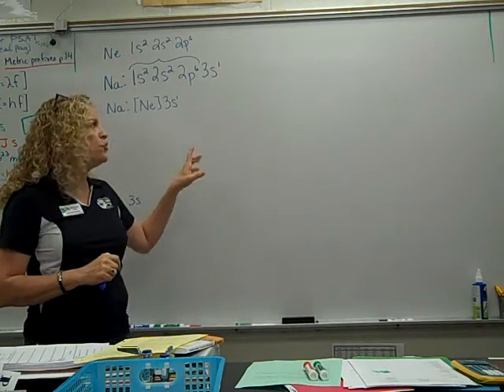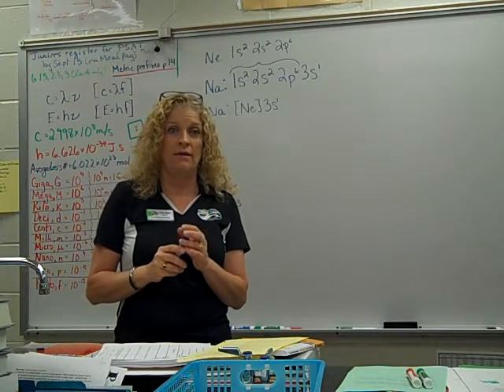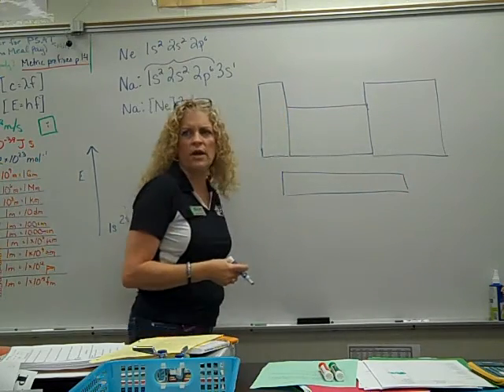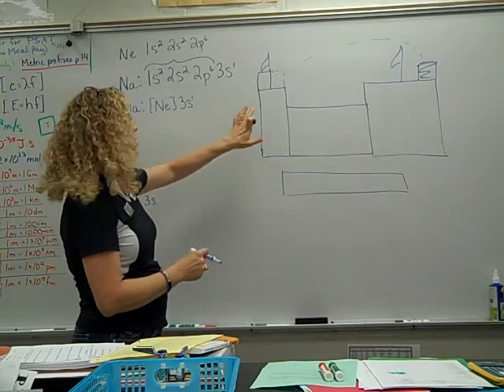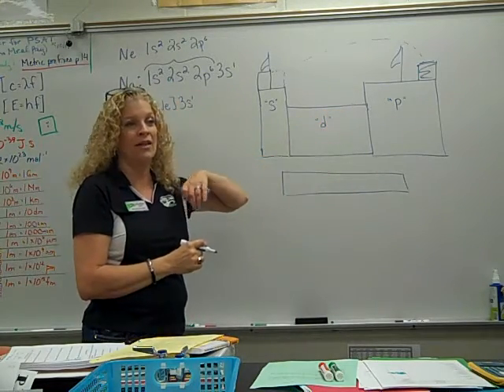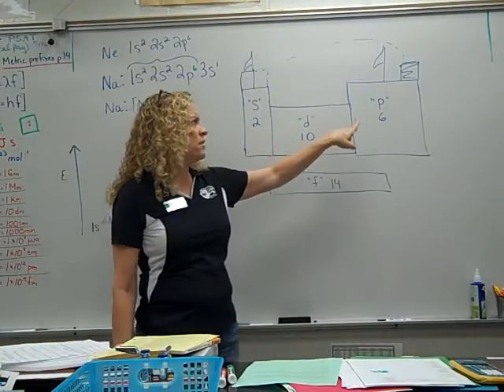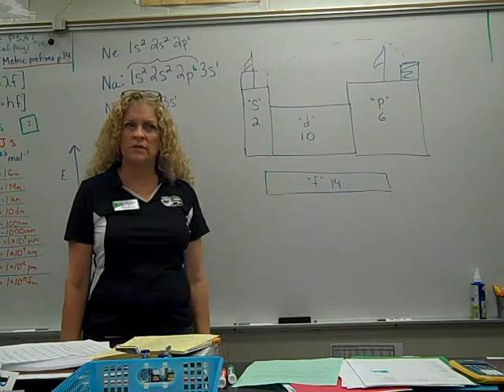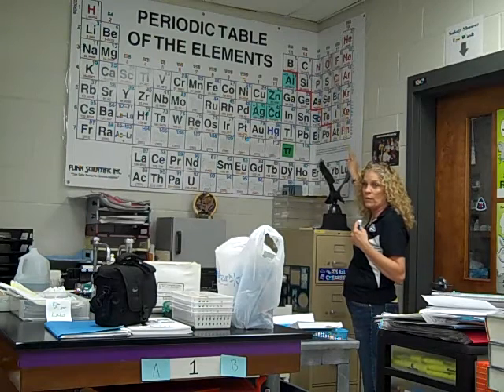Atomic Structure & Electron Configuration 3 of 6